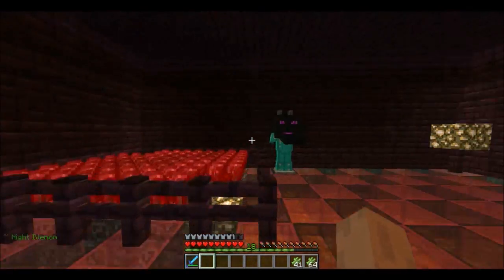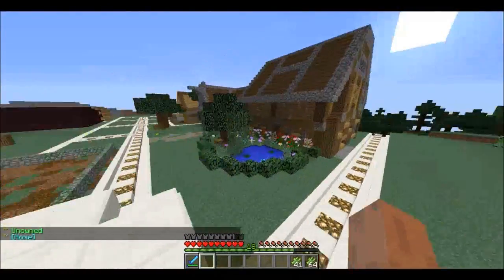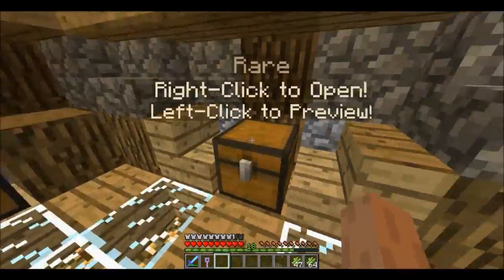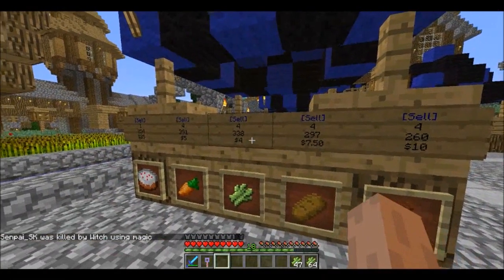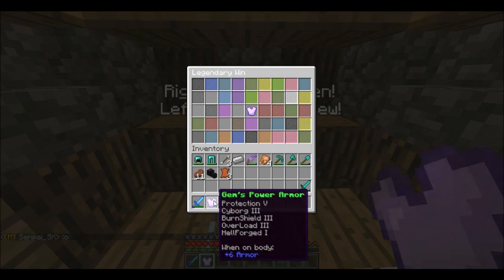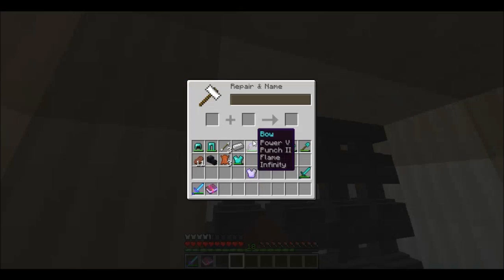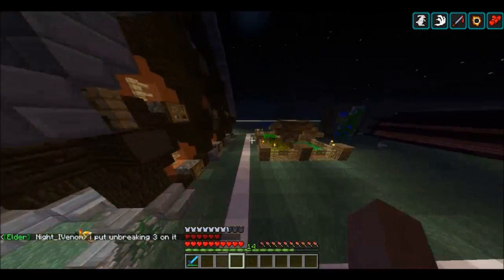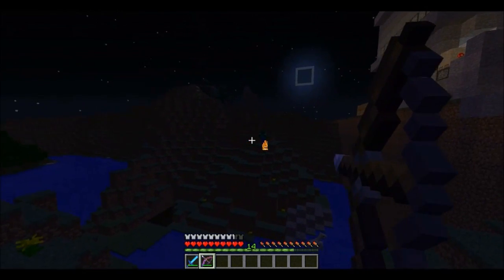New Server Part 2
Check out the server at orchidpvp.mcserver.ws
While this video was sponsored i really do like the server